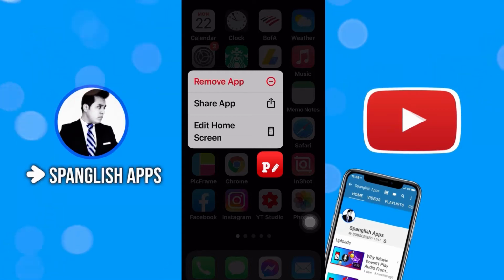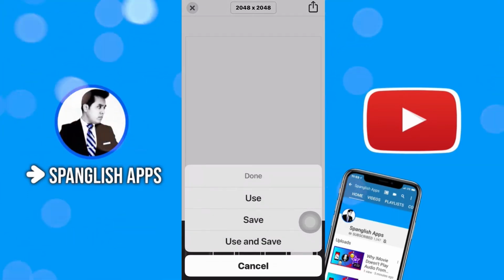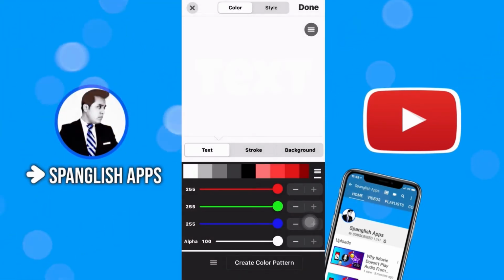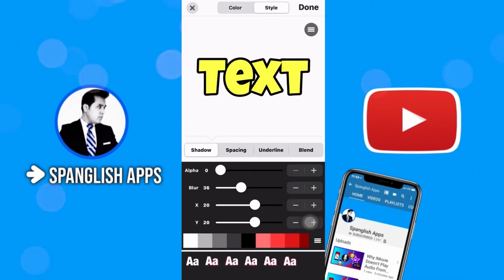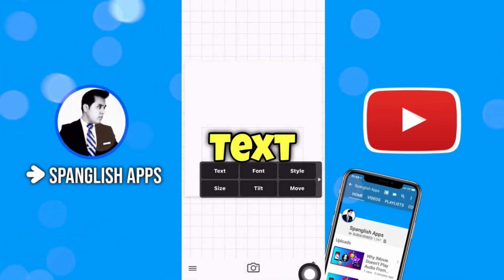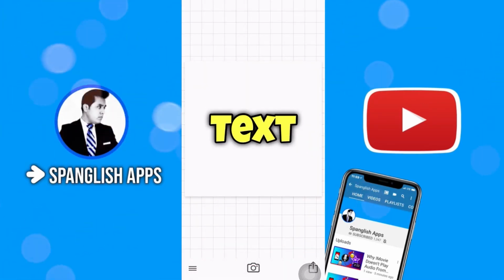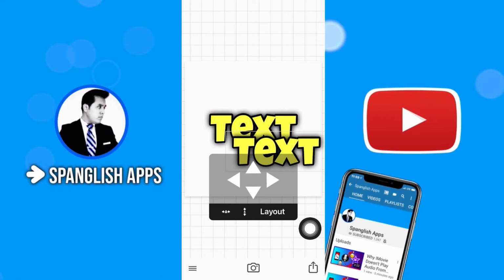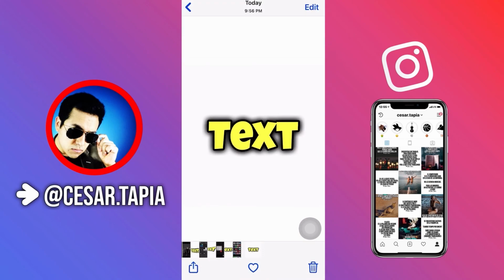How to add a SHADOW on TEXT | Phonto Tutorial